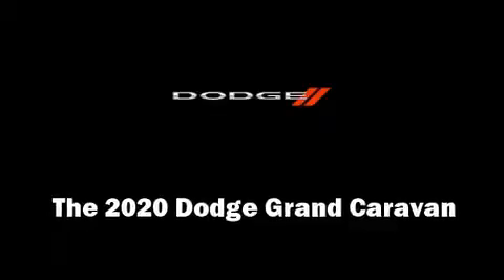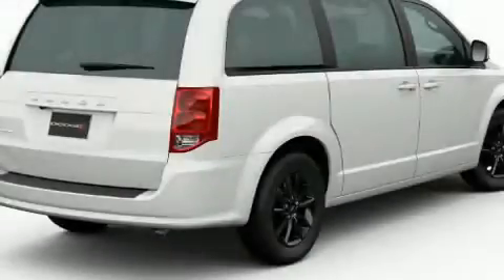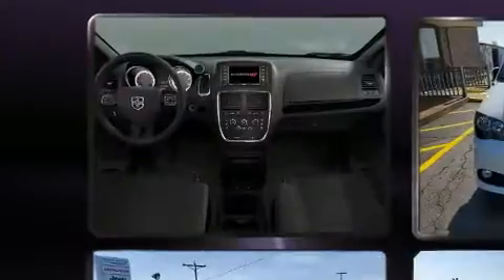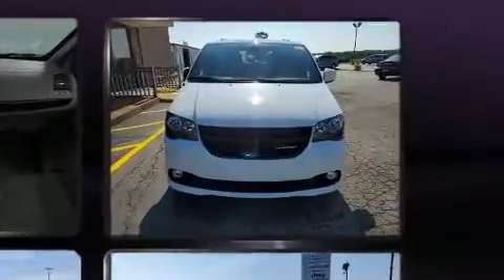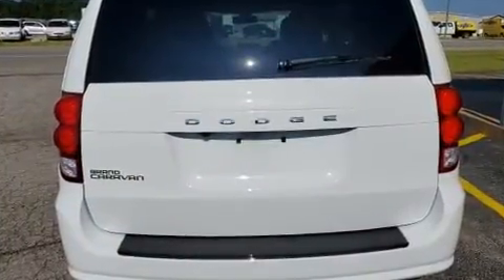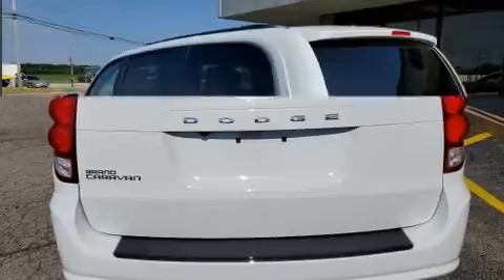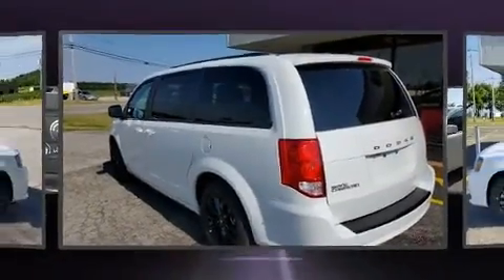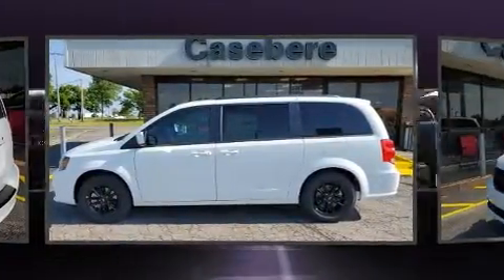2020 Dodge Grand Caravan in Bryan, OH 43506-8882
05768 State Route 15 North

Experience driving perfection in the 2020 Dodge Grand Caravan. Smooth gearshifts are achieved thanks to the refined 6 cylinder engine, and for added security, dynamic Stability Control supplements the drivetrain. All of the premium features expected of a Dodge are offered, including: a rear window wiper, 1-touch window functionality, adjustable headrests in all seating positions, front bucket seats, an overhead console, a roof rack, and power windows. Storage solutions are integrated throughout the interior, demonstrating thoughtful attention to detail. Premium sound drives 6 speakers, providing you and your passengers a sensational audio experience. Dodge also prioritized safety and security with features such as: dual front impact airbags with occupant sensing airbag, front side impact airbags, traction control, brake assist, anti-whiplash front head restraints, ignition disabling, and 4 wheel disc brakes with ABS. We pride ourselves on providing excellent customer service. Please don't hesitate to give us a call.